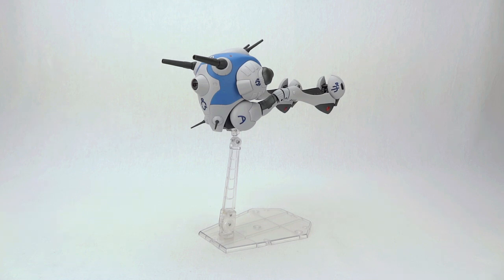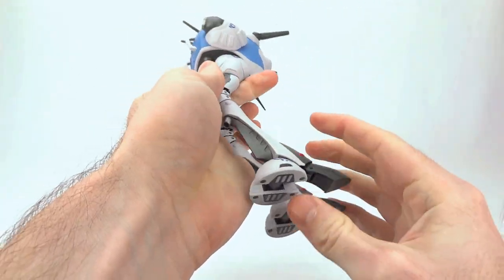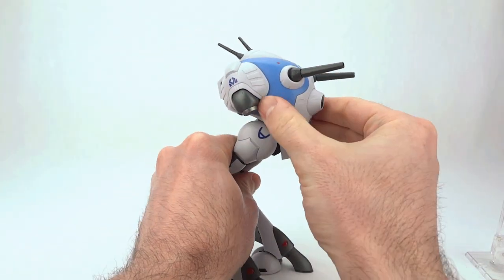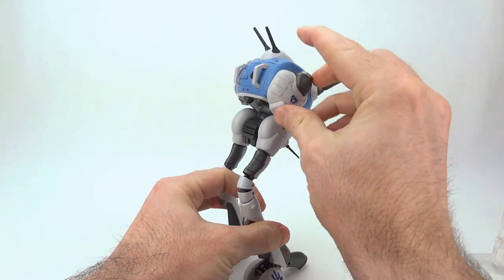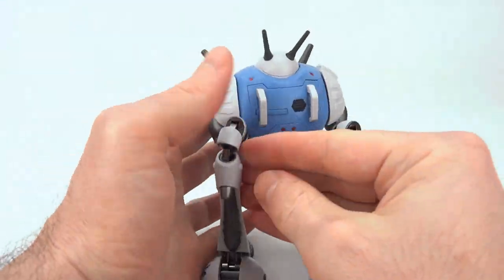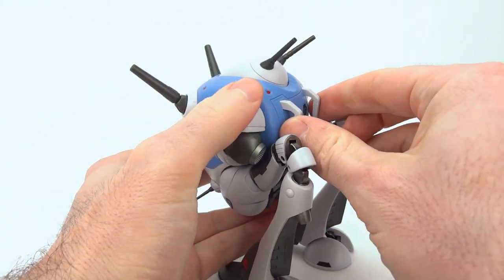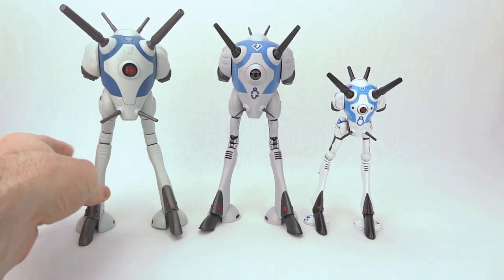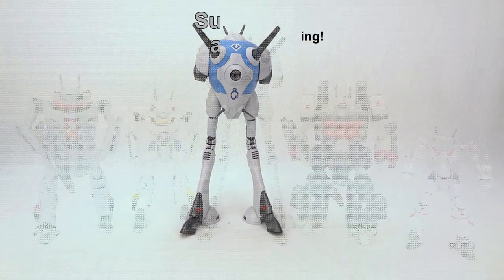Bandai Hi Metal R Regult Review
Scorched Earth Toys @ anymoon.com reviews Bandai's Hi-Metal R Regult (AKA Reguld, AKA Battlepod) toy. Bad guys need love too.